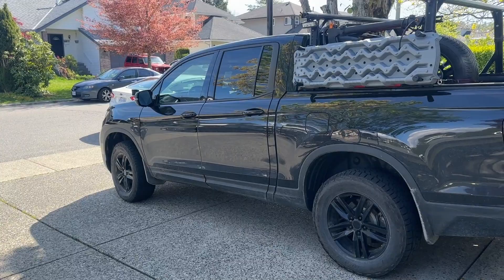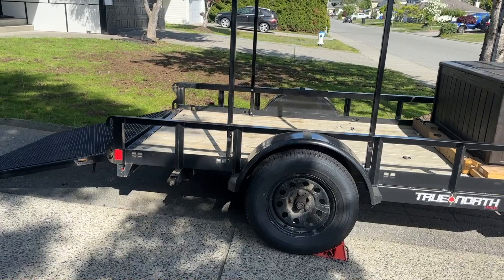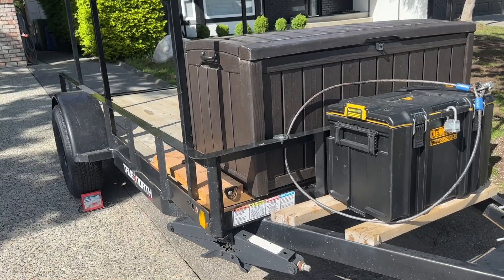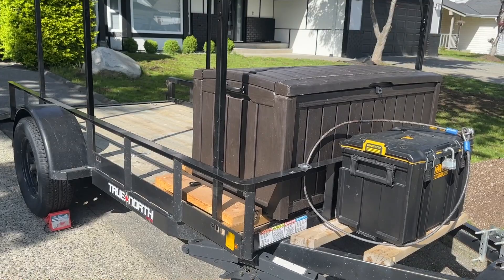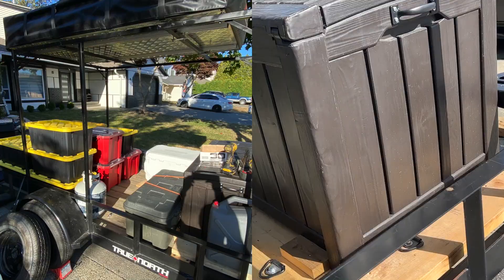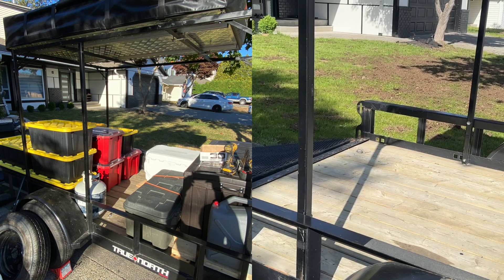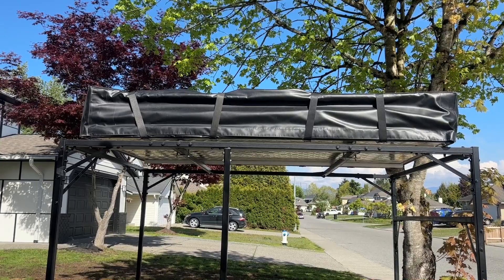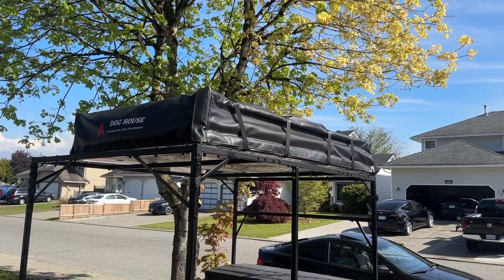Budget Camping Trailer: utility trailer plus roof top tent